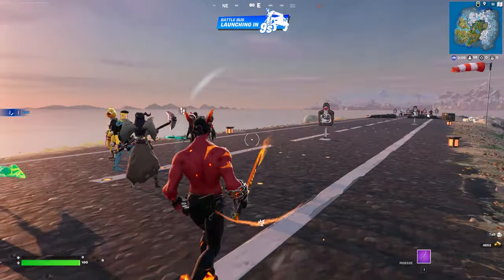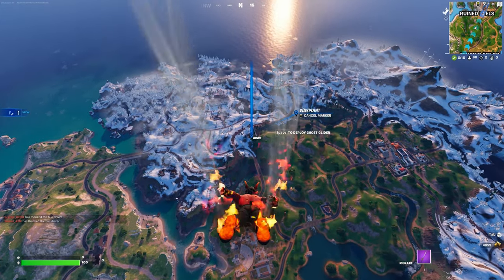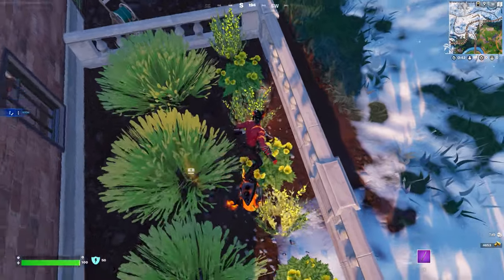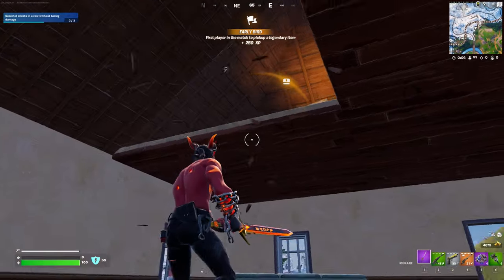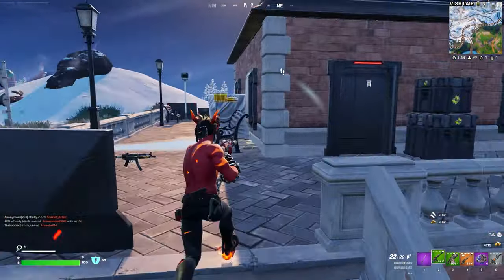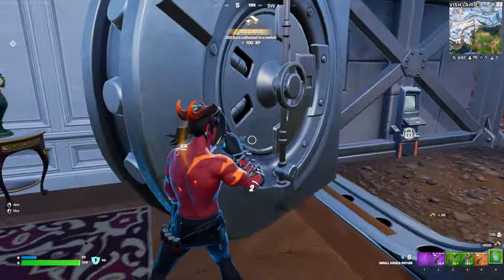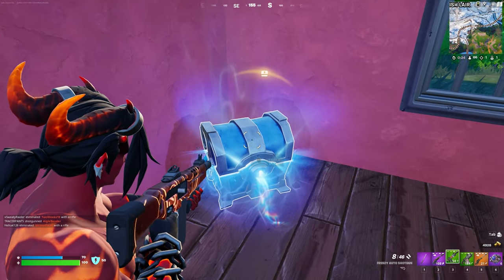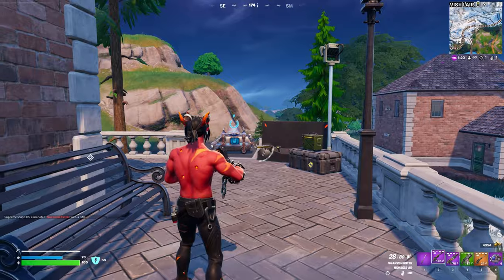Probably The BEST Solo Spot for RANKED In Fortnite Chapter 5 Season 1!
Where do you land?